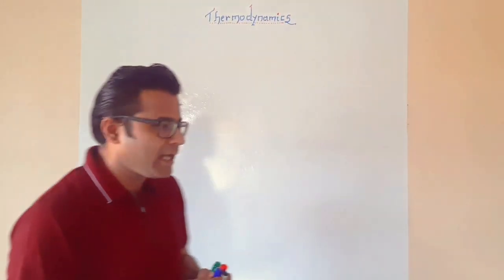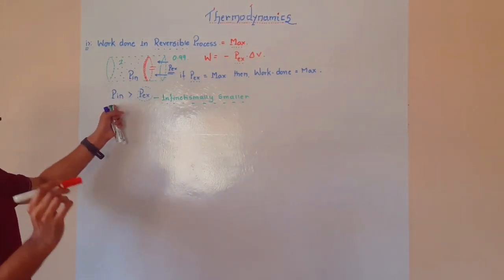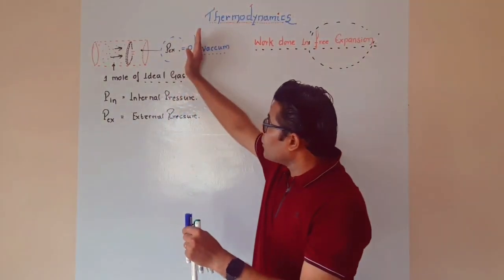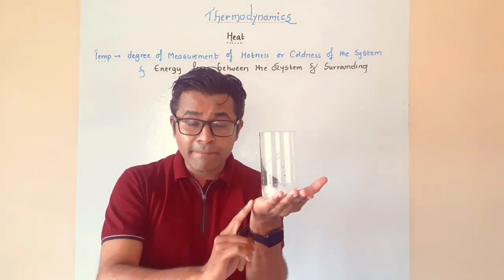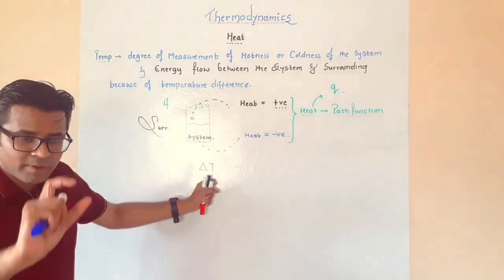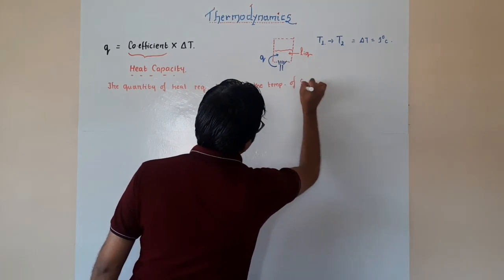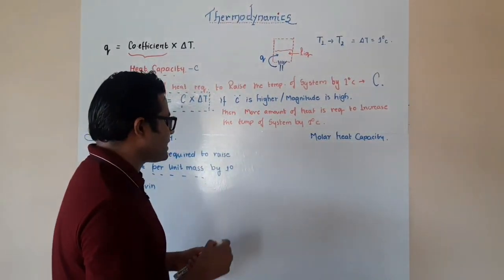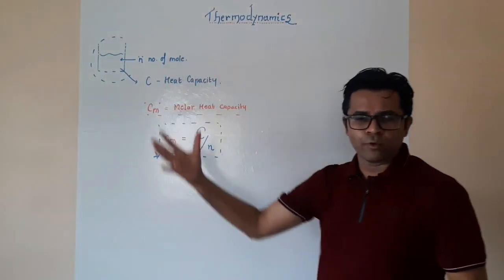Thermodynamics - Work, Heat Temperature - Lecture 4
In this video, we have discussed concepts related to work done is maximum, Heat  temperature, heat capacity, Specific heat capacity, molar heat capacity and relationships